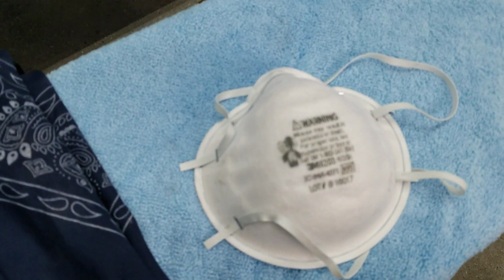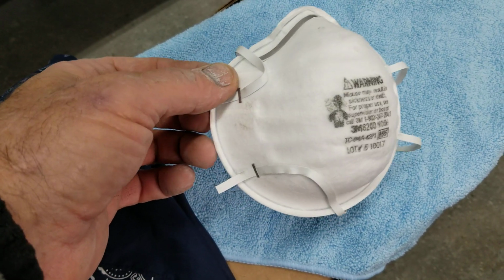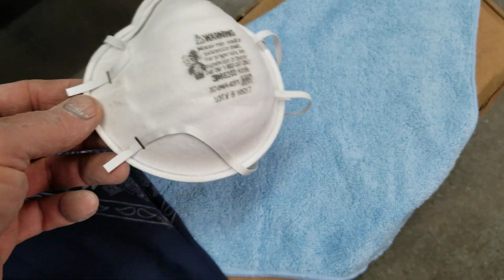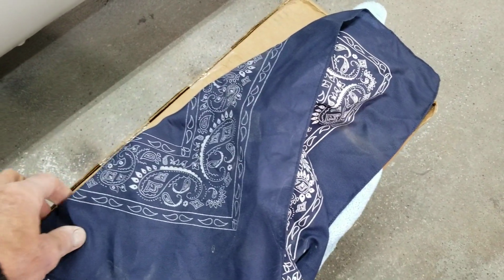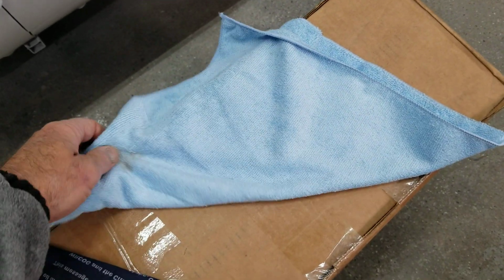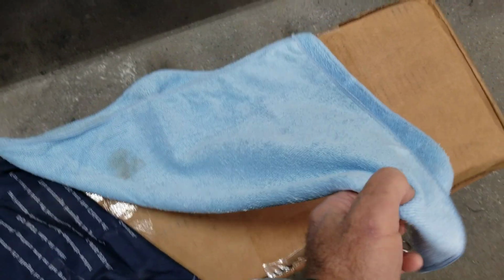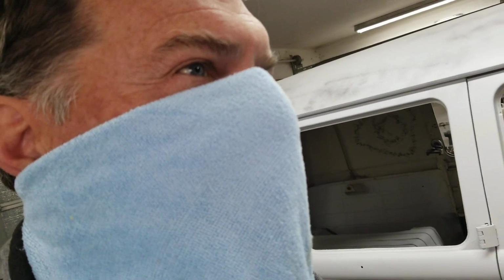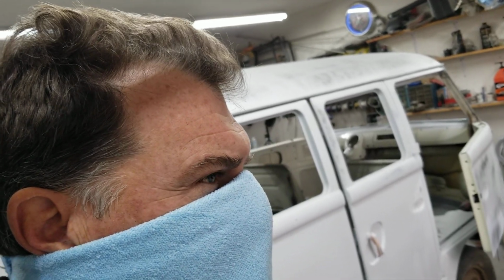Homemade mask or particulate filter in one minute n95 no sewing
making a homemade mask the fast and easy way no sewing.